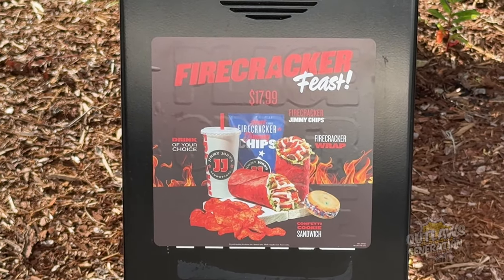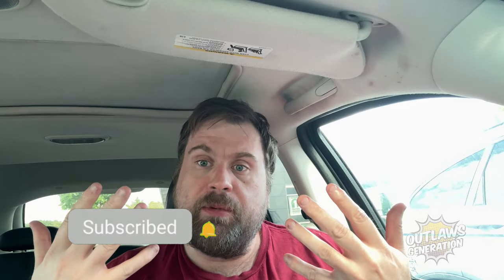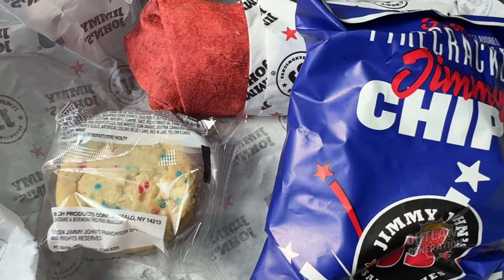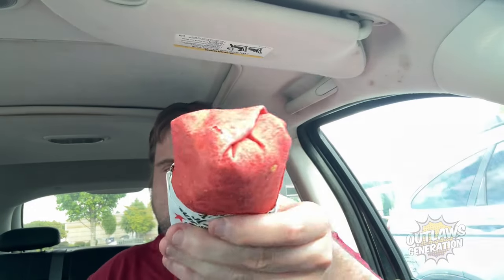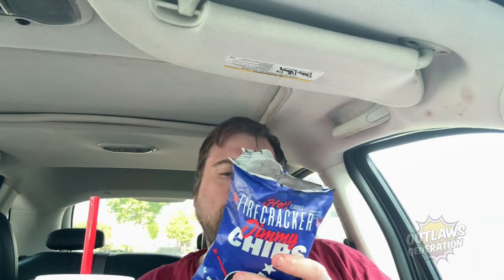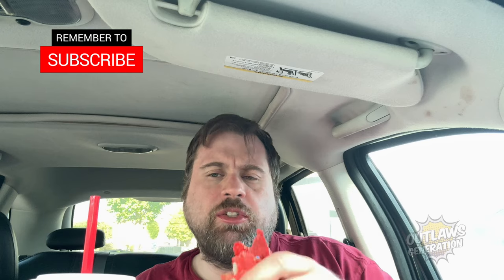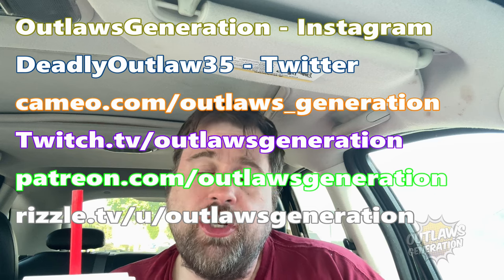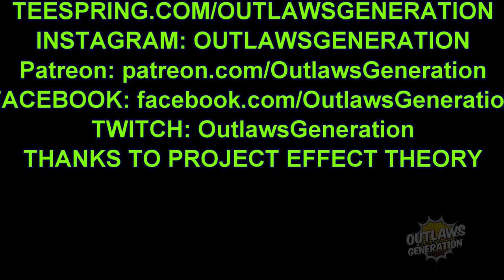Jimmy John's NEW Firecracker Feast ft. Confetti Cookie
Check out Coldest Water @ TheColdestwater.com/outlaw

MDA87, Mike Hammes, Hammond22, Pom Corn, Superplexer, Mike&Molly, PICROB2000, Hambo

To become an Official Outlaw, here are the 3 rules.
2. Comment on my videos

Official Outlaws
1. Backwashed Milk
2. Jake Krebs
3. David Link
4. Carnival
5. MDA87
6. Dragonslayer
7. Cece Ruben
8. Miles Pires
9. NOK Spot
10. Rodimus Prime
11. Freddie Foodie King
12. Bliss Catharthey
13. Jerry Petersen
14. Fox56912
15. Ben Fischer
16. Mathew Rudd
17. TrevCoreShow
18. Folkenaut
19. Slendering HD Show
20. Cardshuffler935
21. Tacos and Gold Chainz
22. Monte Freeman
23. I'll Be There JK
24. Eric LDC
25. Blake Raynor
26. SweatpantsJoeEats
27. Dino Bot
28. Toitle Time
29. Ms. Acosta
30. Owl
31. TheMissingLink
32. Brent Lyons
33.The Dayton LIVE Show
34. Savage Wolf 180
35. Skank Hunt 42
36. Elizabeth Rickard
37. Superplexer
38. Prankster Reloaded
39. Gary 200
40. Lucas Mcquillan (RIP)
41. Nubs Parrot
42. Hammond22
43. Luke C.
44. Simple Jack
45. K-Hill 145
46. James Joyce
47. Matthew May
48. Little Jimmy
49. Bully
50. Montana B
51. Boogie Jules
52. Conrail
53. Don Knotts
54. Blinding End
55. JPEG
56. GI Joe Gaming
57. The Super Original
58. Chance Reupload Central
59. Handsome Mike
60. Vp13
61. Linkxz No
62. Ginger Ninja
63. Mike McSpookertin
64. LimePlayz
65. SnackKingCole
66. BigDog7897899
67. Jim_Fro78
68. Kaori Crystal Dreams
69. Jucifer
70. Meister
71. Honorary Lizard
72. Wendelveli
73. Todays Food Review
74. Emnem
75. Desmond Ciari
76. Dick Heddon
77. Robbiep2 Vlogs
78. Paul's World
79. Tom Dbuza
80. Scar
81. Cheddar323
82. Chuck's Food Reviews
83. Shawny Mac
84. Alex Chapo FYM
85. JKMCraveTV
86. Tecontony
87. Jack Jerawitz
88. Lollipop Cop
89. Cave Squeaker
90. Jarred 333
91. Redneck Snack Reviews
92. King Benn
93. Playstation Kings
94. Infringinator
95. Nick Stewart
96. Outlawcatontheloose
97. Uneven Pizza
98. Marie
99. Outlaws Cookout Fan
100. Brisk
101. Samus Knight
102. Grits207
103. BigRon1995
104. Randal Denver
105. Lisa Nadrone
106. PICROB2000